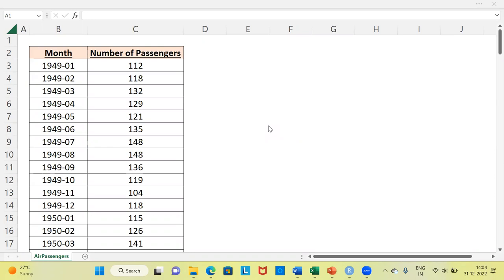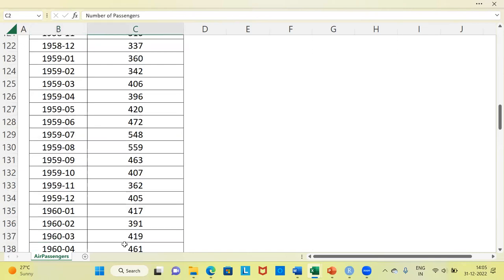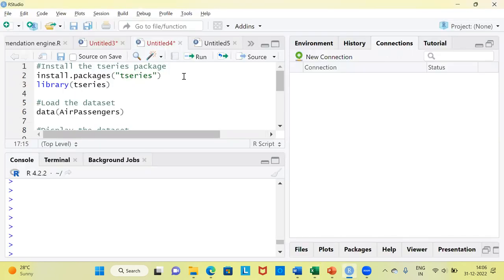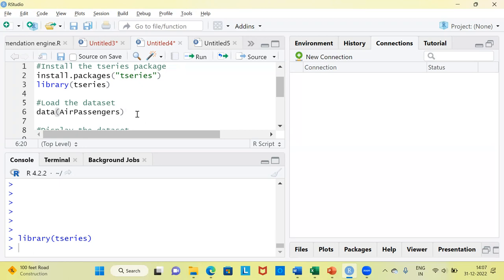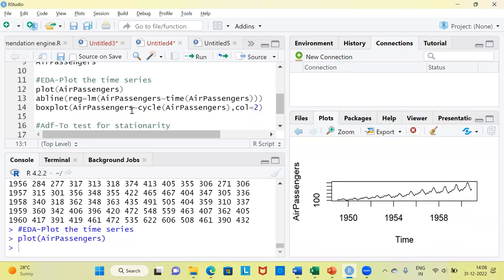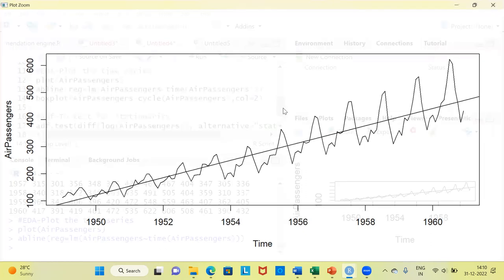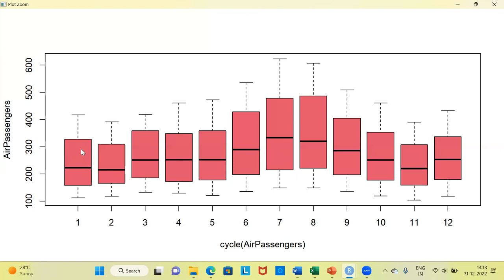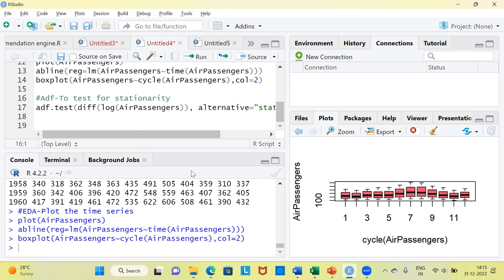Prerequisites to perform Time Series analysis in R | Augmented Dickey Fuller’s Test for Stationarity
In this video we discuss the following:
1. Pre Requisites to performing Time Series Analysis (Auto regressive and Moving Average Models)
2. Exploratory Data Analysis-Time Series Plot & Box plot
3. Remedial Measures for Trend component and high variance in the data.
4. Hypothesis Testing for ADF Test.